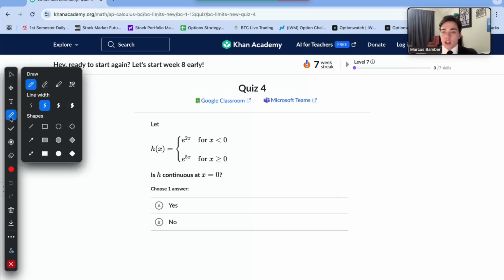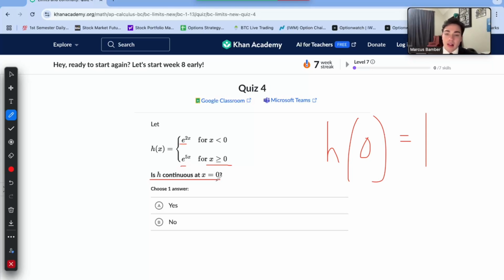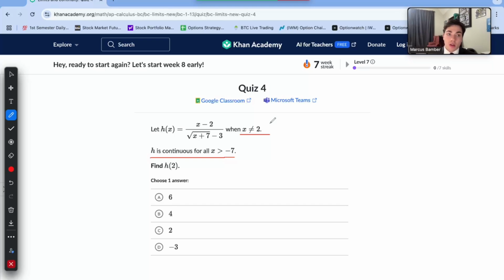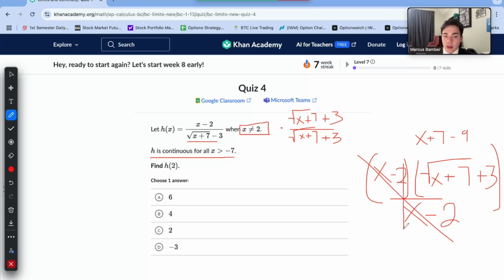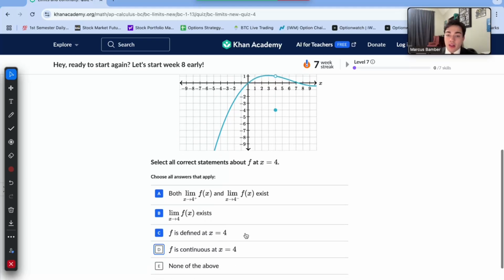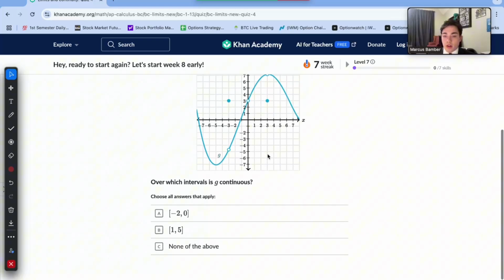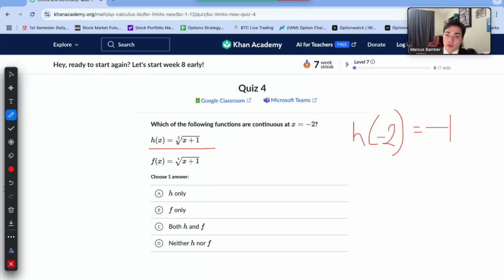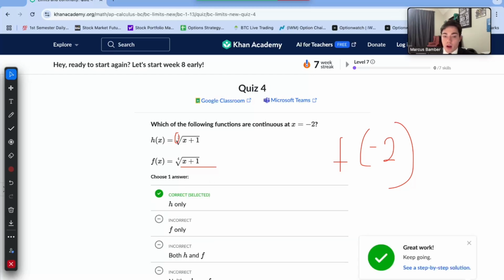AP CALC Unit 1: Continuity and Discontinuities of a Function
Welcome the fourth video of AP Calc BC Study! Today I review the AP CALC BC Unit 1 Quiz 4 inside of Khan Academy. The topics covered in this video include solving discontinuities and classifying continuity in functions.